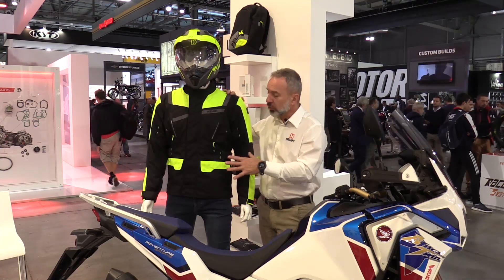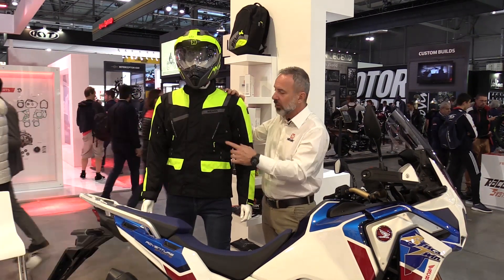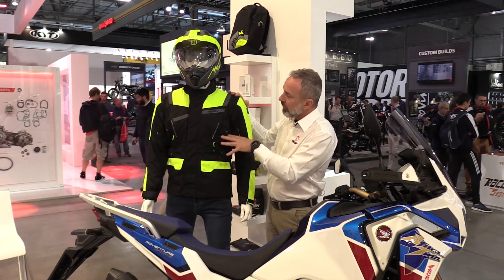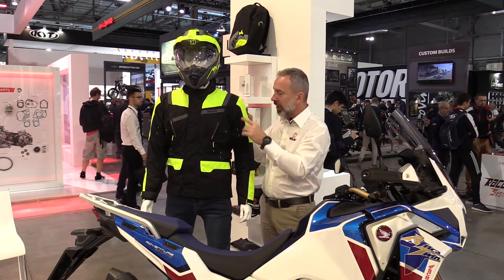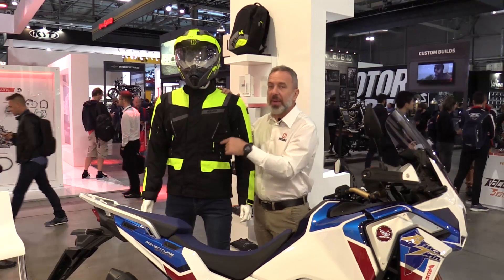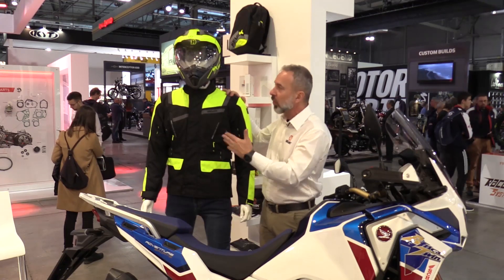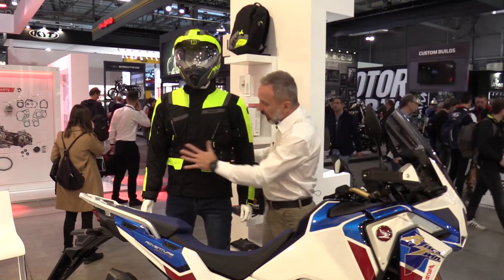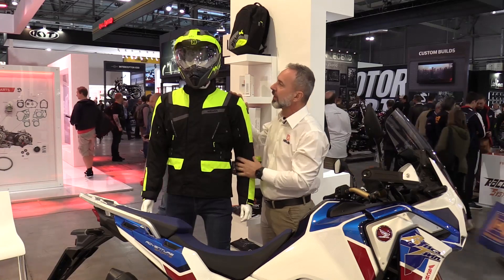NEW STELVIO ADVENTURE JACKET @ EICMA 2019